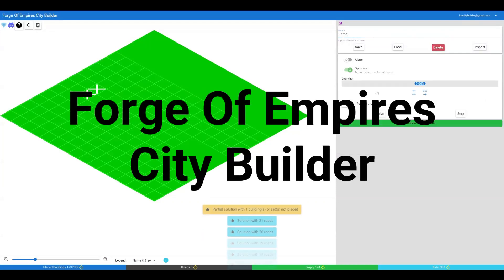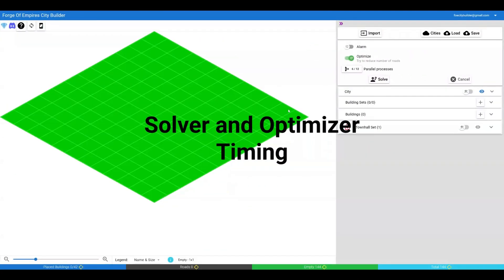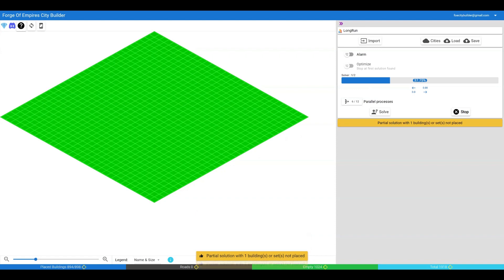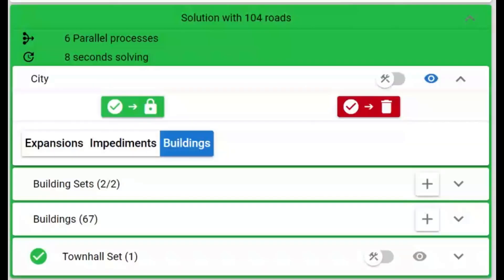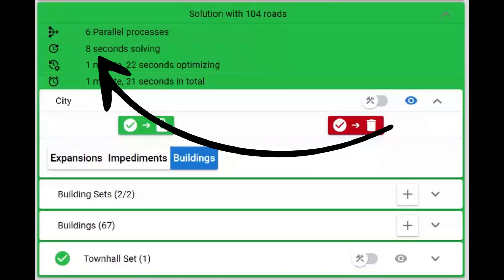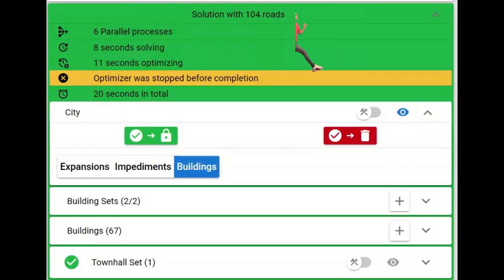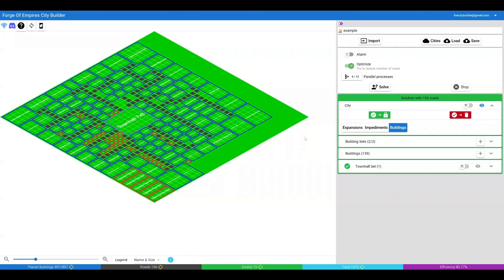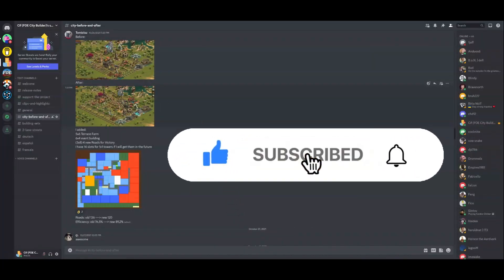Forge Of Empires City Builder Tutorial - Solver and Optimizer Timing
This video will show you a new feature providing details on how long the solver and optimizer take to run.